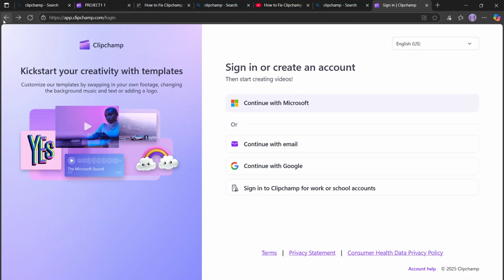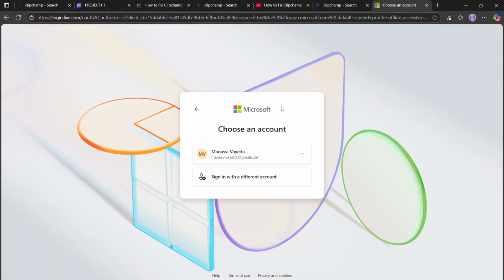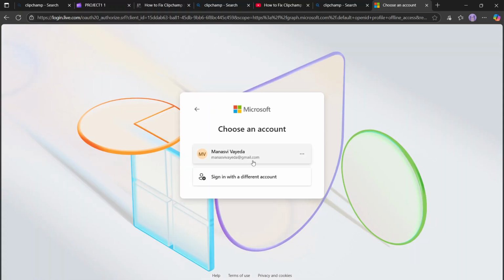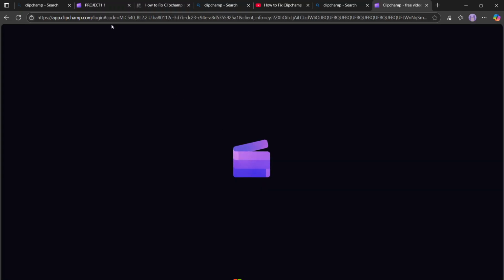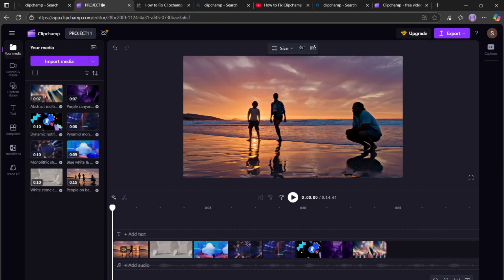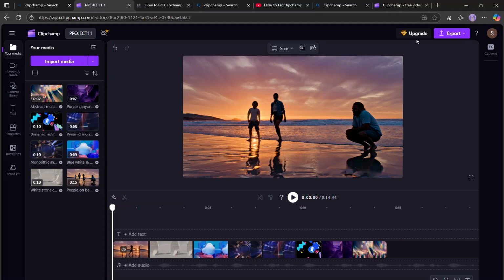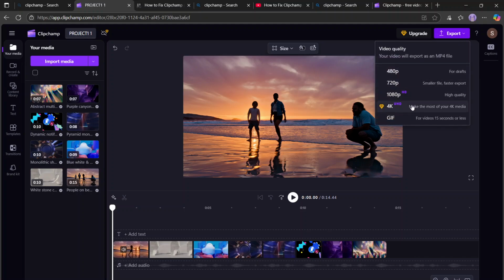How to Fix Clipchamp Buffering Problems | Best Method 2025 Full Guide ⚙️🎬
🚫 Tired of Clipchamp buffering issues ruining your editing flow? In this 2025 full guide, learn the best troubleshooting methods to fix lag, slow preview, or export delays in Clipchamp so you can edit your videos smoothly and efficiently.

🔍 What You’ll Learn:
✅ Common reasons Clipchamp buffers or lags
✅ How to fix buffering during editing & preview
✅ Optimize system performance for Clipchamp
✅ Best export settings for smooth rendering
✅ Fix browser issues affecting Clipchamp
✅ How to clear cache and manage extensions
✅ When to use Clipchamp desktop vs browser version

🛠 Features Covered:
🔸 Hardware acceleration toggle
🔸 Clipchamp settings and cache clearing
🔸 Browser troubleshooting (Chrome/Edge)
🔸 RAM & CPU optimization tips
🔸 Export quality vs speed balance

💼 Best For:
✔️ Video editors using Clipchamp for YouTube or reels
✔️ Students creating assignments or projects
✔️ Content creators editing on budget laptops
✔️ Anyone experiencing playback lag or export delays

🎓 Bonus Tips:
💡 Use 720p while editing, export in 1080p for speed
💡 Close background apps before using Clipchamp
💡 Use Chromium-based browsers for better compatibility
💡 Keep your graphics driver and browser updated

🔔 Don’t Forget:
👍 Like this video if it fixed your Clipchamp lag issues
💬 Comment which fix worked best for your system